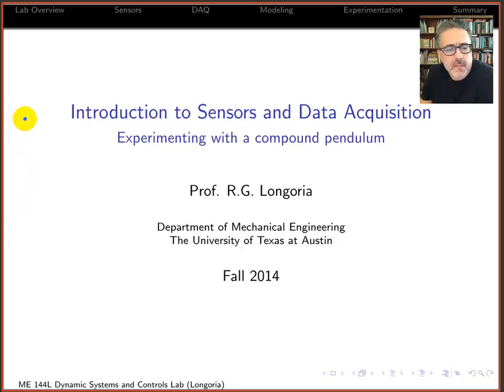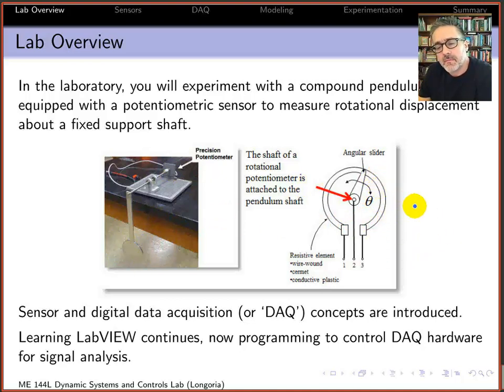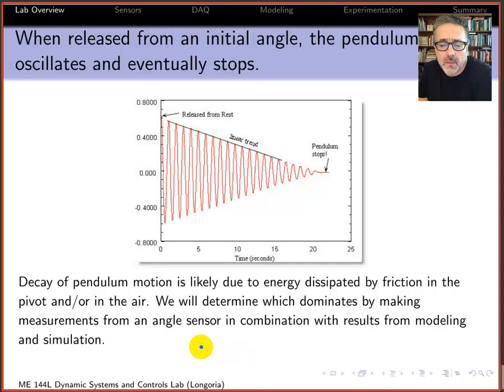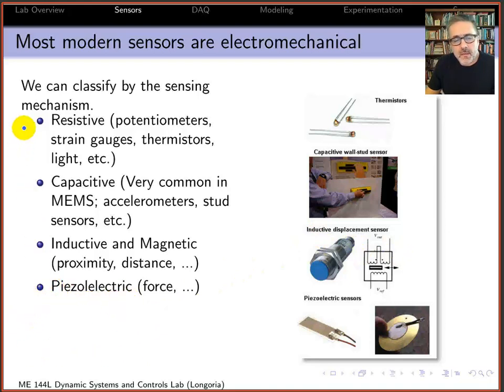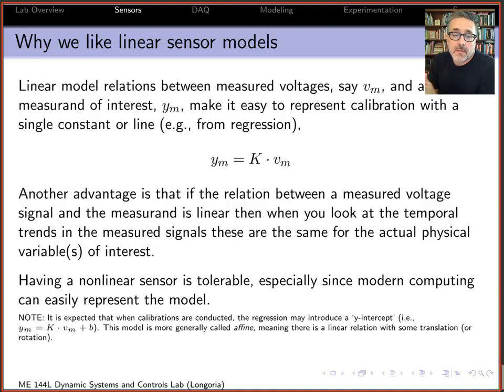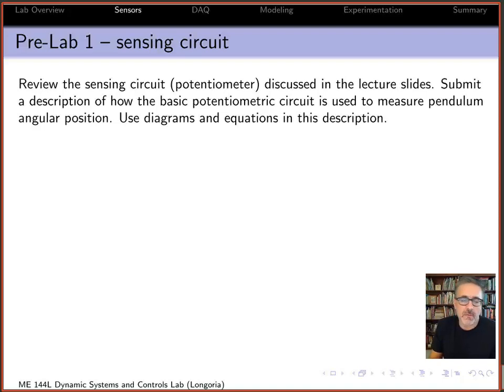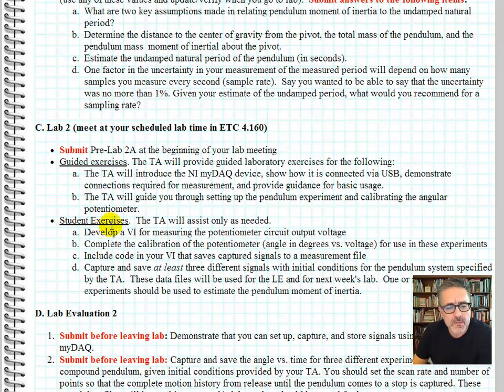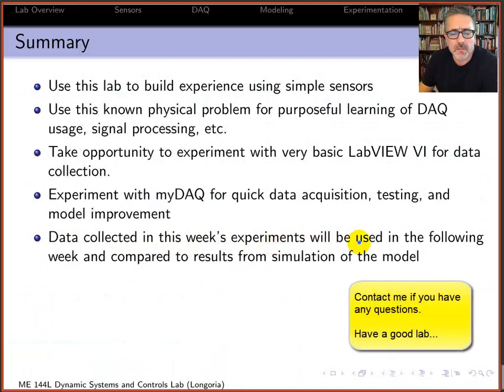ME 144L Introduction to Sensors and Data Acquisition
Experimenting with a compound pendulum - provides overview of basic sensing concepts and DAQ introduction, as well as discussion on use of compound pendulum model for guiding experiments and data collection; pre-lab discussion also provided